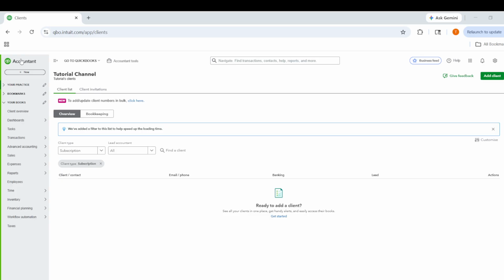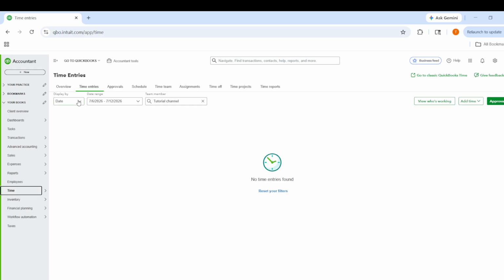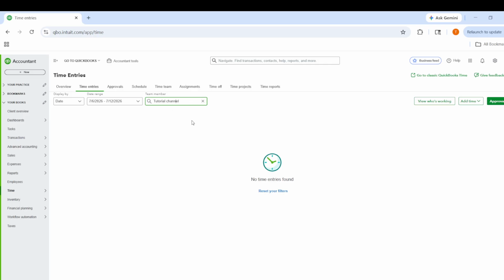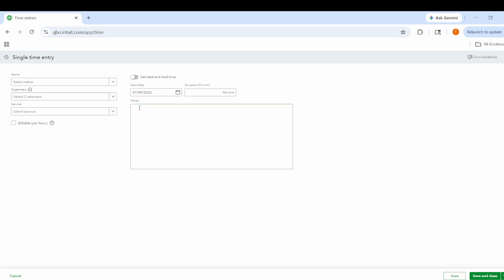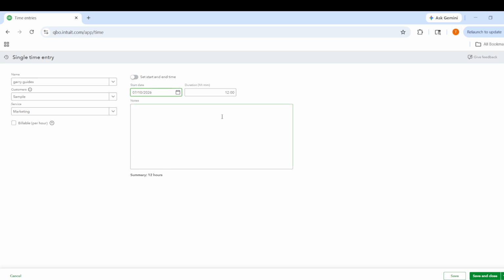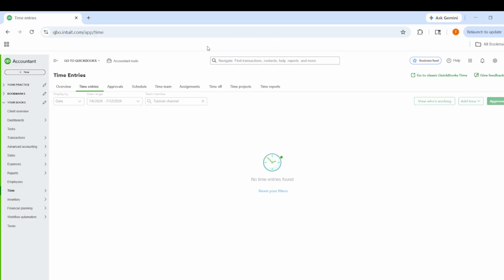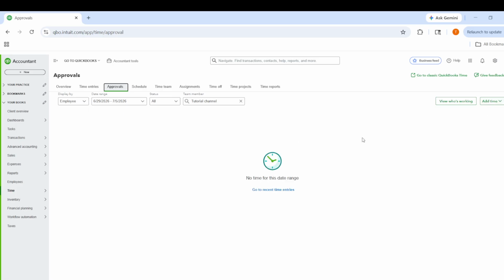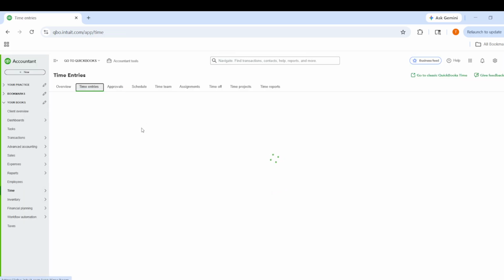How to Use Basic Time Tracking in Quickbooks Online [Updated 2026]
Learn how to use basic time tracking in QuickBooks Online to bill customers accurately and save time. In this QuickBooks Online tutorial, you’ll see how to set up tracking, record time, and connect it to invoices.